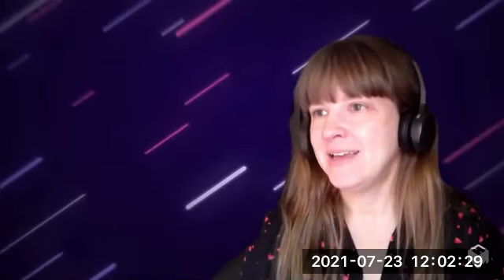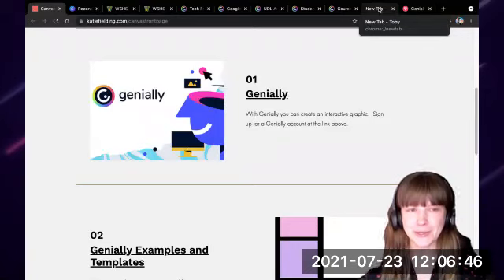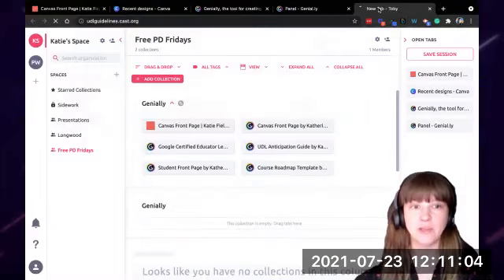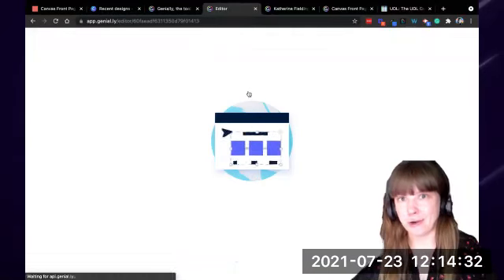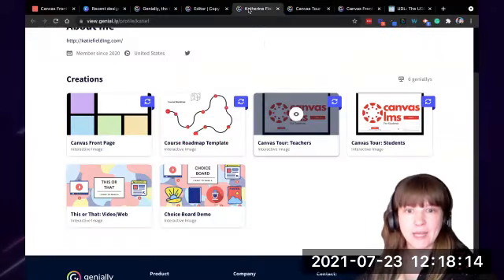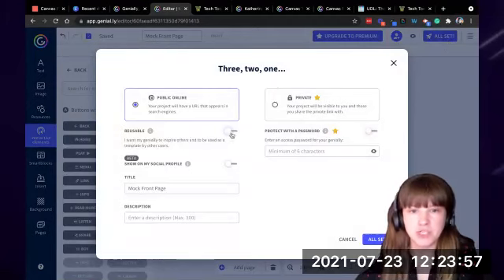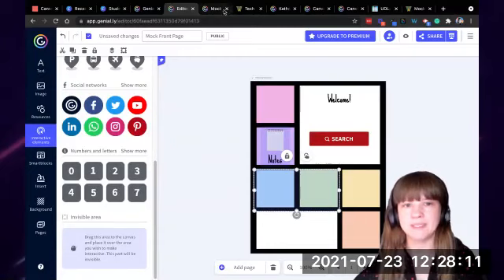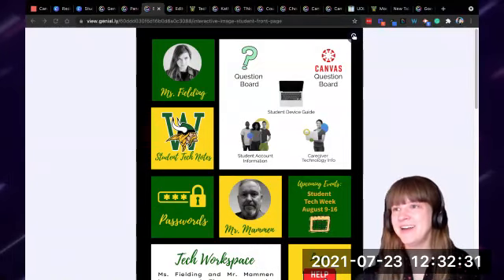Genially as a Canvas Front Page